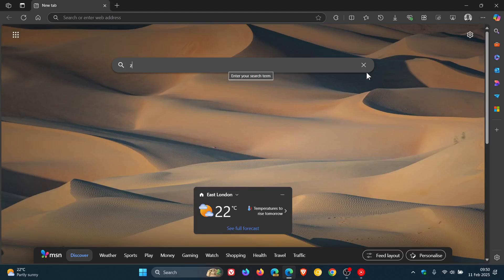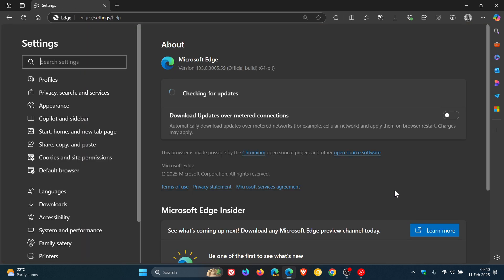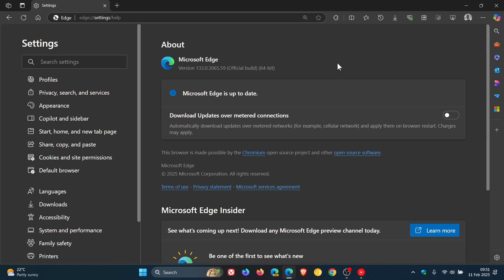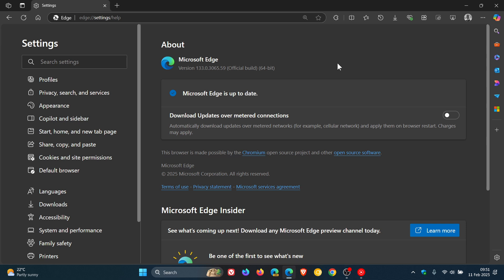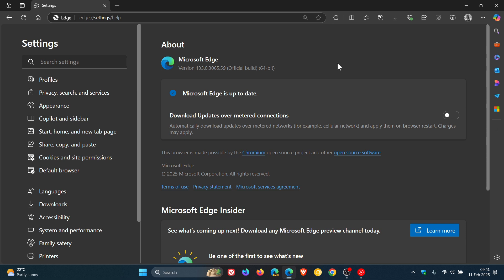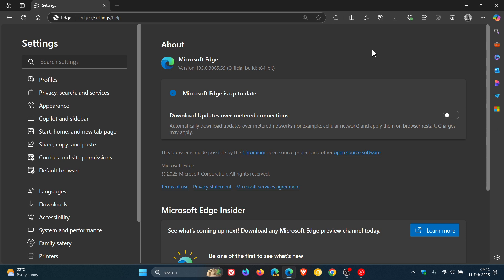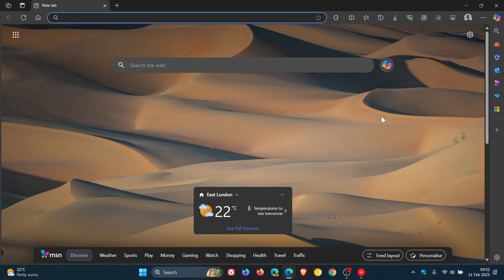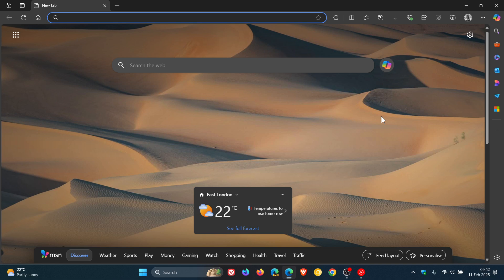Microsoft Edge "Unknown" Update Released!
The release notes do not indicate what this update includes. I would suggest that it is a bug fix update.